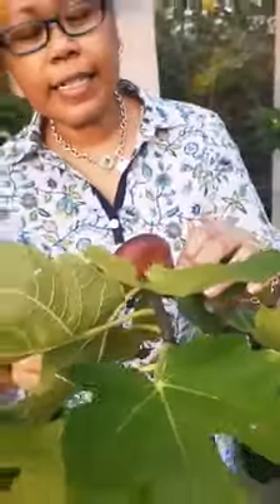Selentimo Part 1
Selentimo Part 1 Another exciting fig, no neck surprisingly, though we will have to check on that (the neck) from future harvests. Good size and the FIGQueen says "creamy and starchy"